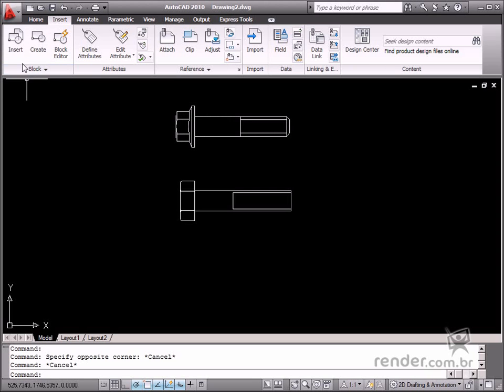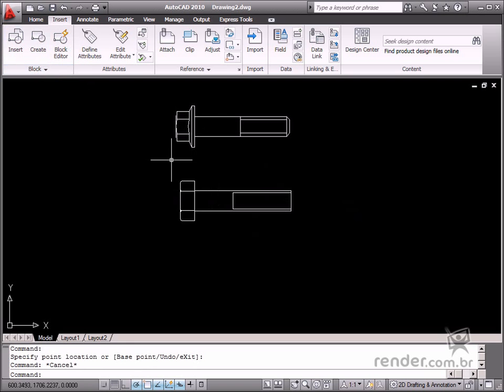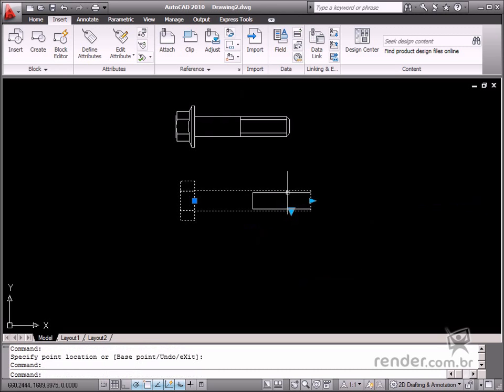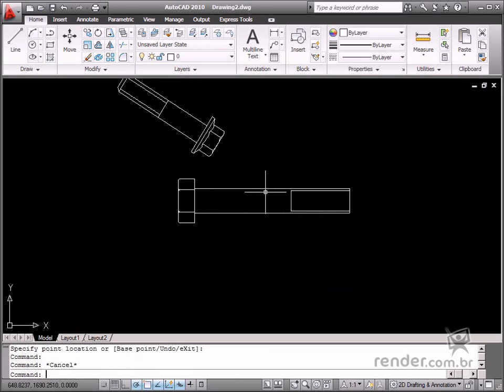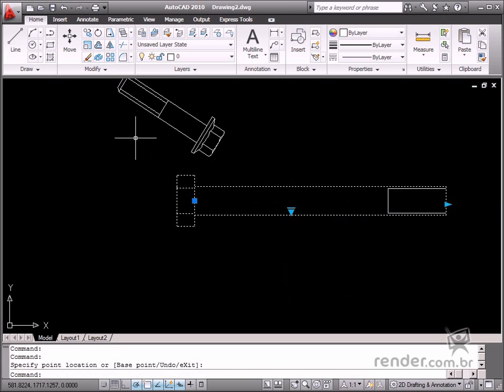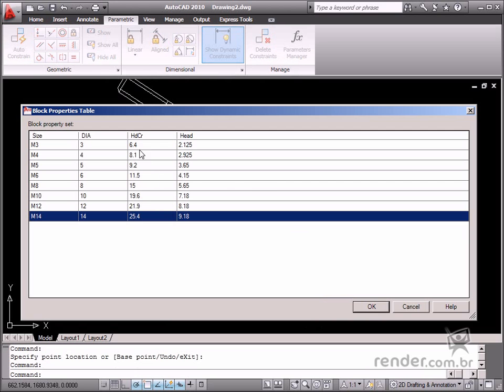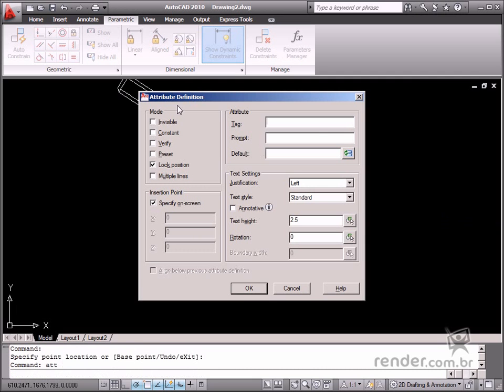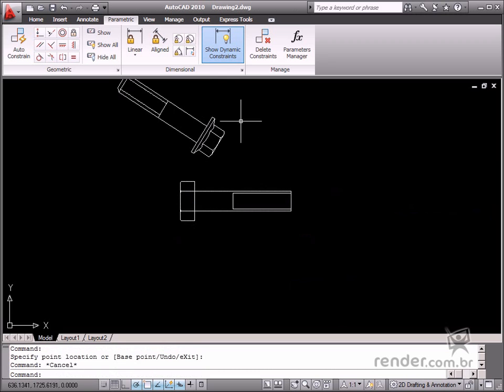Differences Between the tradicional and dynamic block - Characteristics and advantages - M1A1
In this class you will learn about dynamic blocks, when to use them and what these entities can do for you. You will also learn about the difference between a normal block and a dynamic one.